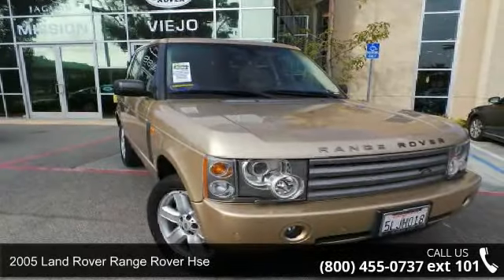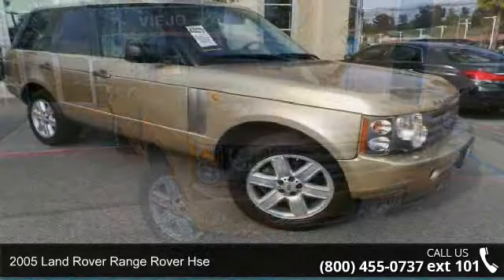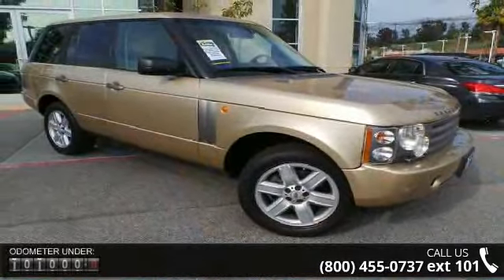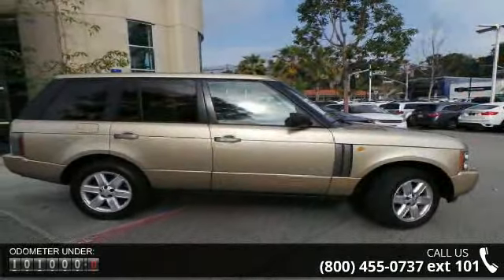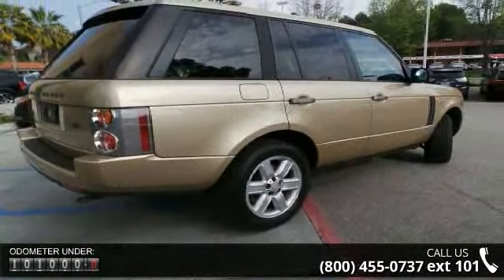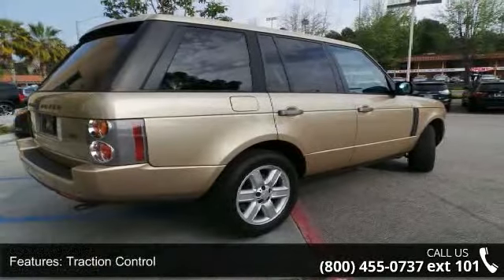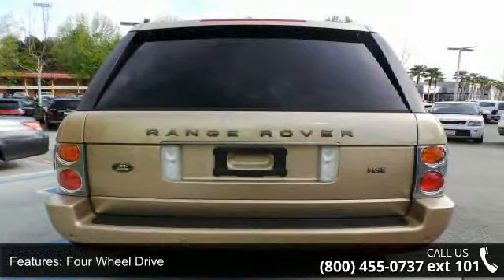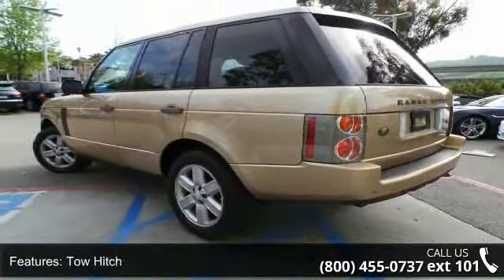2005 Land Rover Range Rover HSE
NEW ARRIVAL! Jaguar Land Rover Mission Viejo proudly offers this CARFAX 1-Owner 2005 Land Rover Range Rover HSE Automatic. Very competitively priced, this vehicle is a good deal! This Range Rover is a hard to find model. It also has low mileage. Please call to see if this car is still available as our inventory is constantly changing. We are located at 28701 Marguerite Pkwy, Mission Viejo, CA 92692. Our experienced sales team is eager to help address any questions or concerns you may have regarding the purchase of this vehicle. For Every Day Low Pricing please contact our Internet Department and ask for John D. If you are planning on trading in a car, try our easy-to-use trade-in appraisal calculator!